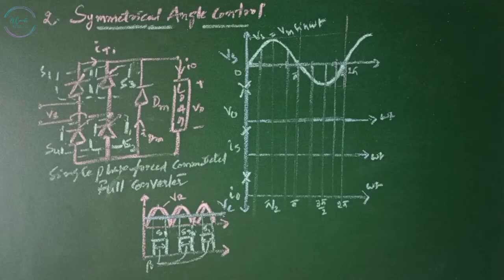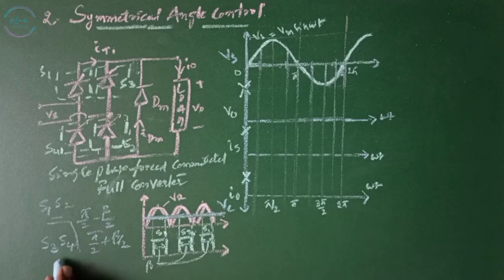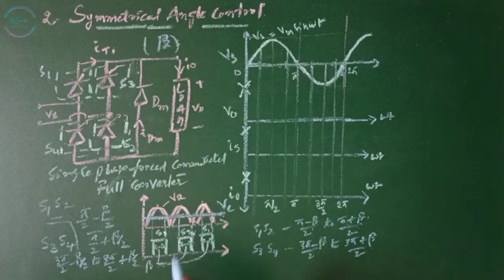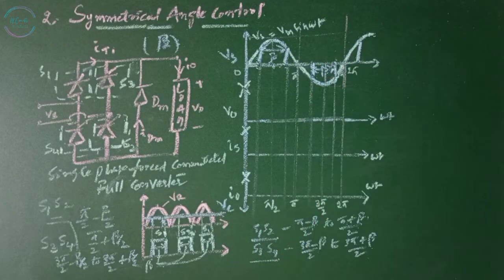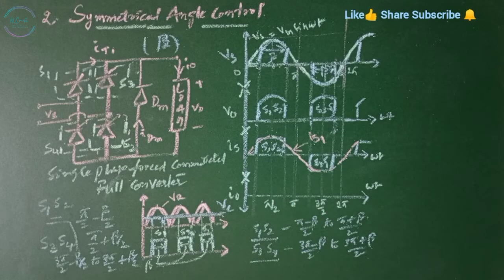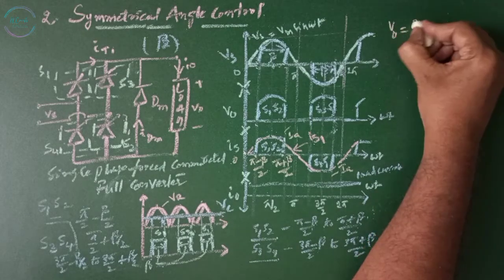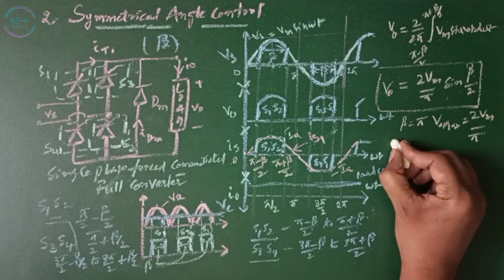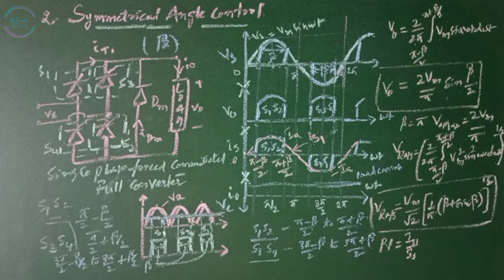POWER FACTOR IMPROVEMENT: SYMMETRICAL ANGLE CONTROL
(00:00) Intro to channel

(00:10) POWER FACTOR IMPROVEMENT: SYMMETRICAL ANGLE CONTROL

(03:15) Avg output and RMS Voltage